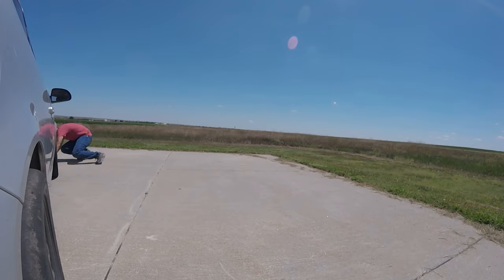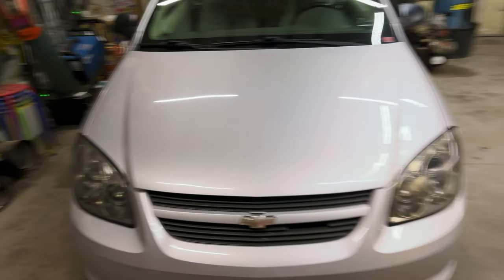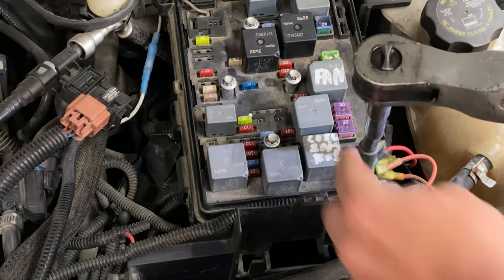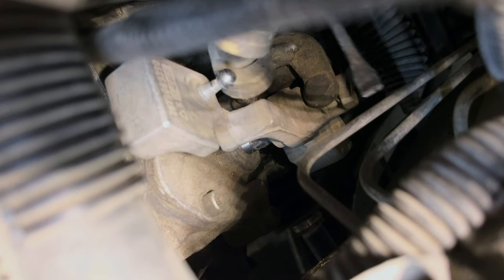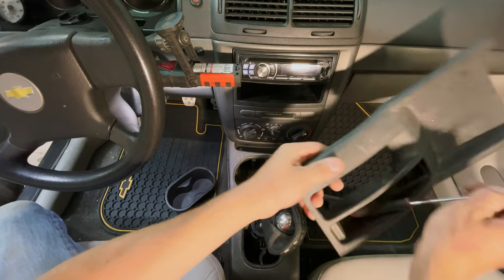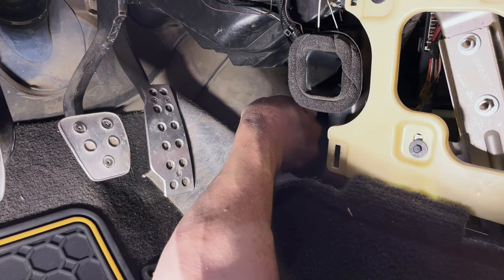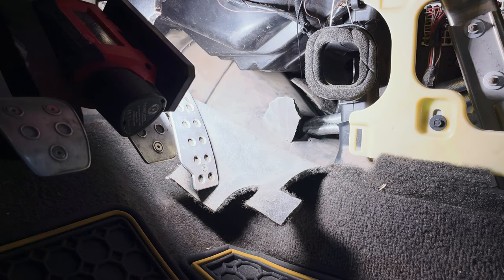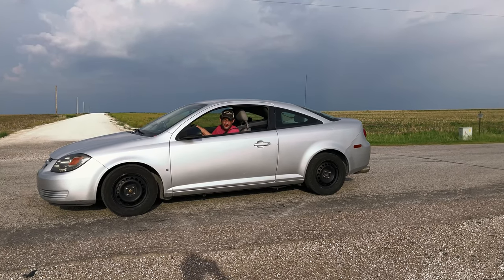Chevy Cobalt Shift Cable Replacement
Show you how to replace shifter cables on my 400 HP Cobalt LS Base model.

00:00 - 400hp
00:40 - Cobalt LS
00:53 - Shifter Cables
01:53 - Battery Disconnect
02:04 - ECU Removal
02:16 - Electrical Box Removal
03:06 - What Gear?
03:16 - Transmission Disconnect
03:41 - Bolted Bracket
04:00 - Interior
05:45 - Failure Mode
06:03 - Cable Install
07:23 - Burnoutro